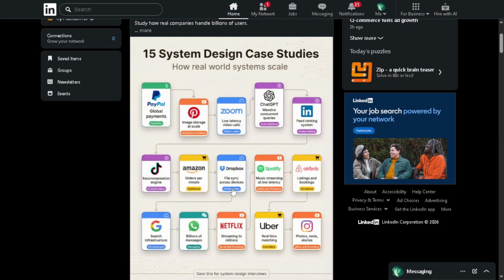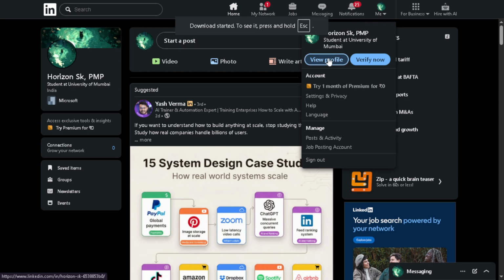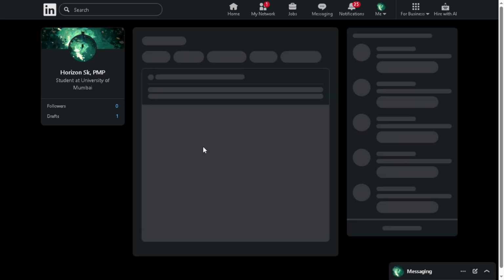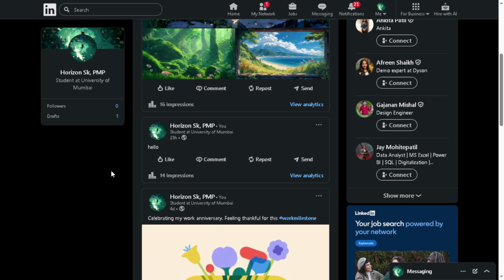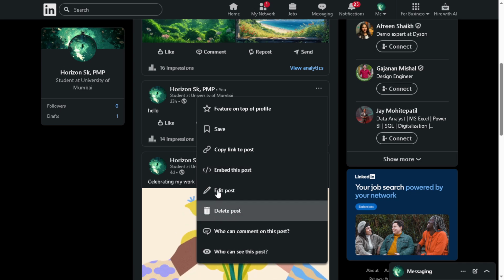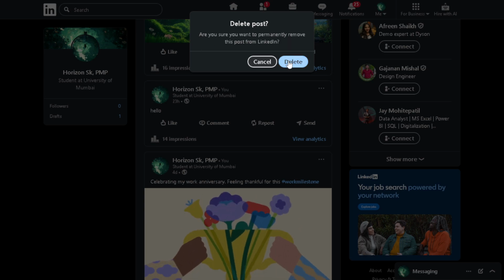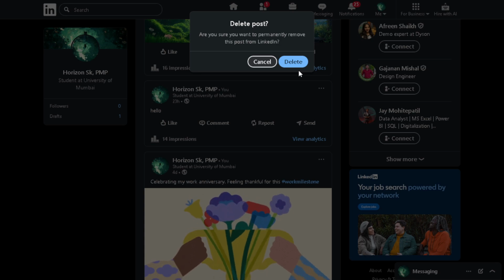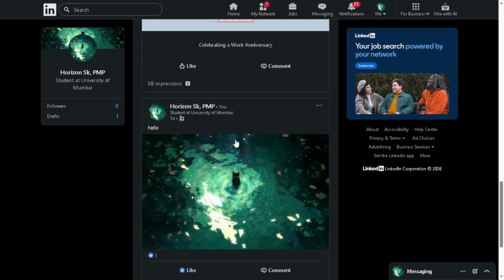How to Delete LinkedIn Posts Anonymouslys (Full 2026 Guide)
How to Delete LinkedIn Posts Anonymously (Full 2026 Guide)